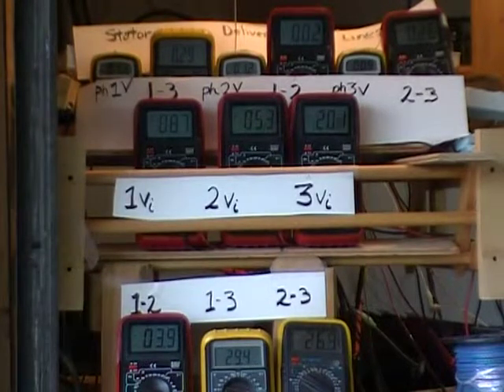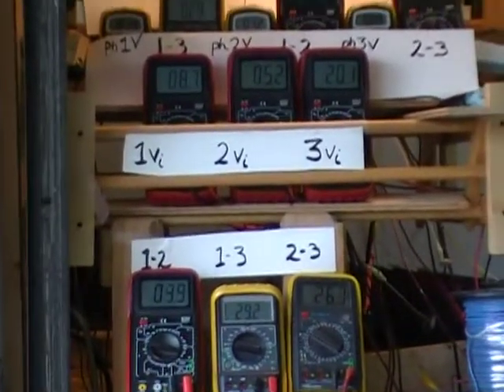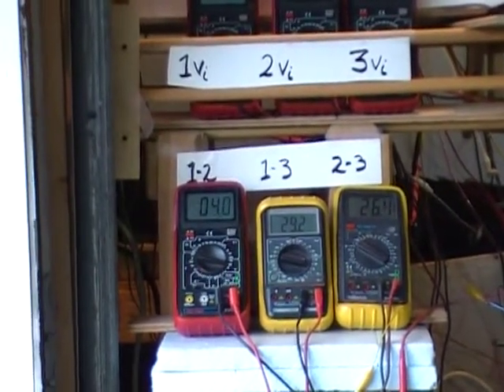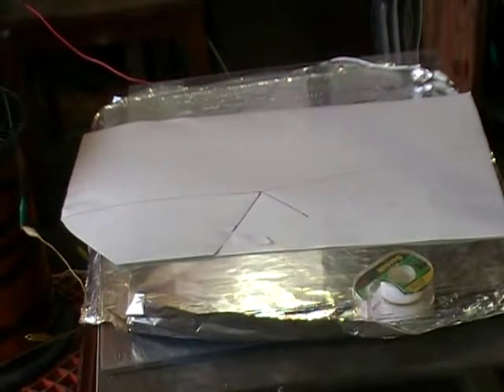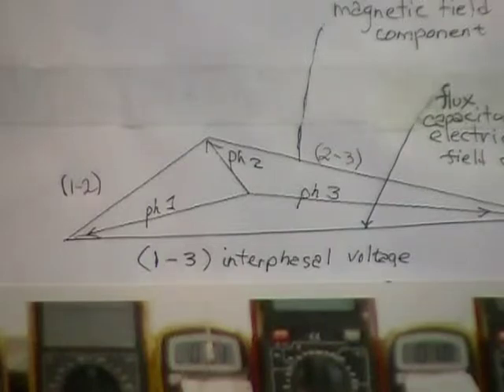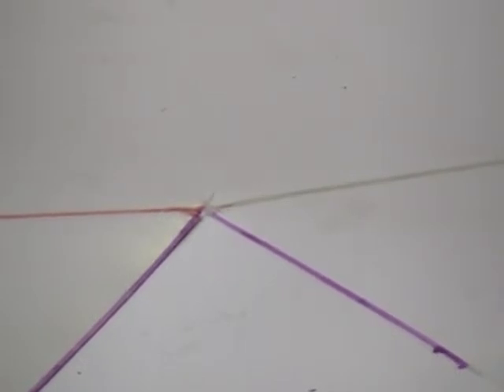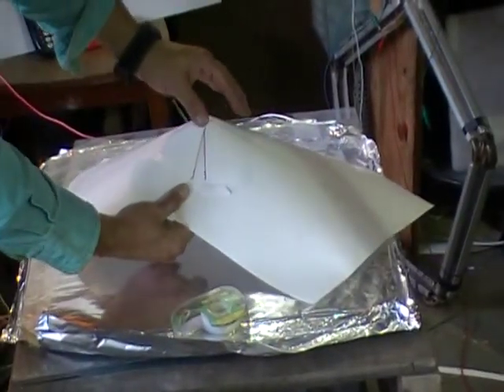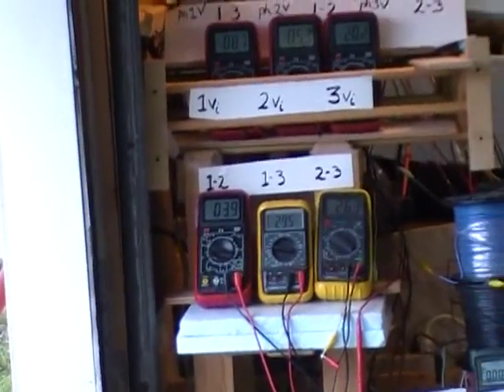MOV0a0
Meter Placement and Law of Cosines; a mistake is made in video where I note that no loads are on the 9 coil system. Actually a 2.4 H,140 ohm coil load is on (1-2) interphasal voltage.  This will be noted in the next video